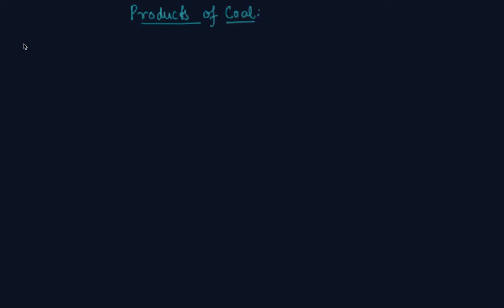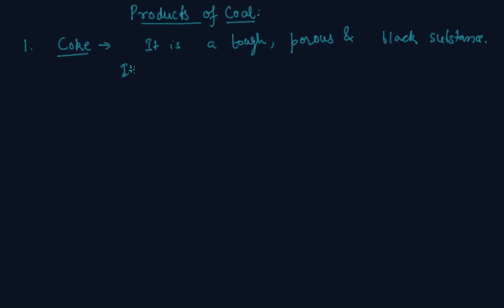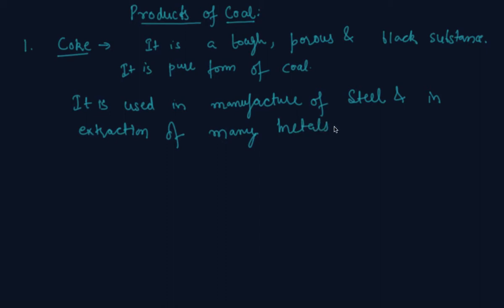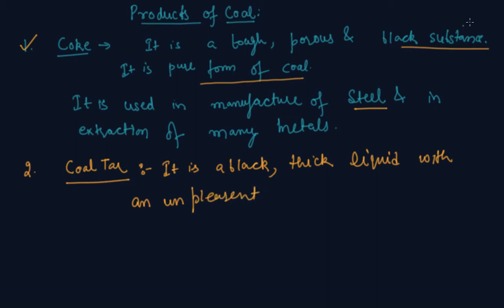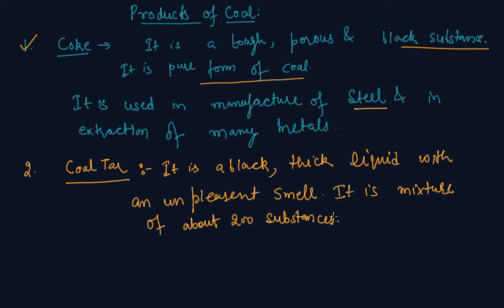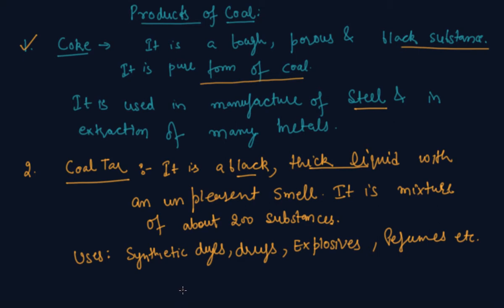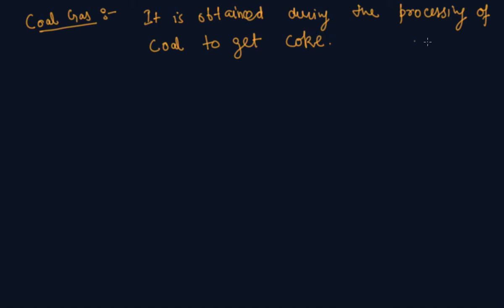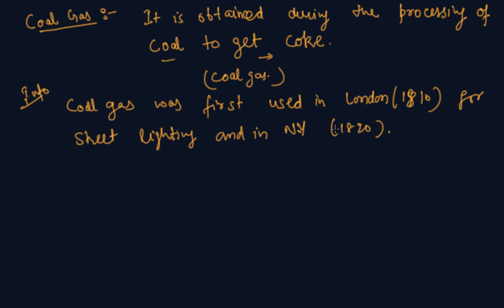Products of Coal | Class 8 Chemistry Coal and Petroleum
Products of Coal | Class 8 Chemistry Coal and Petroleum by Sumit Mehta